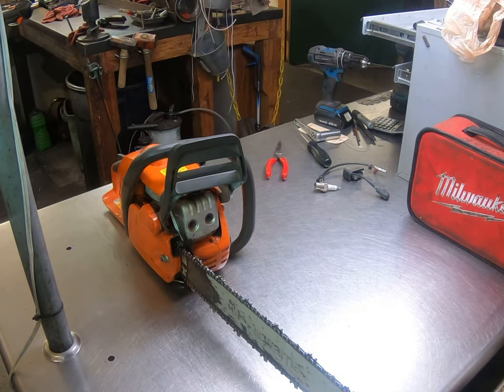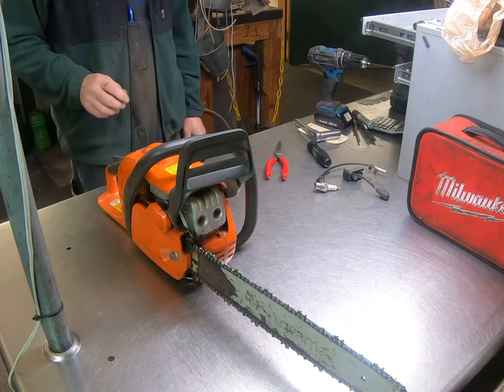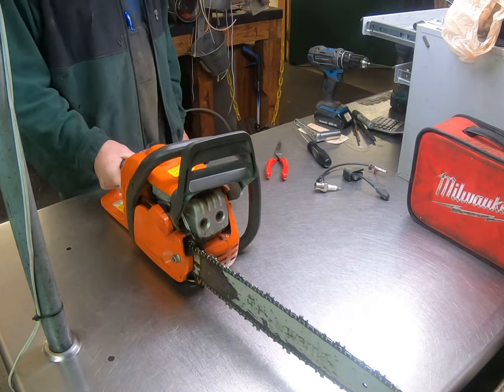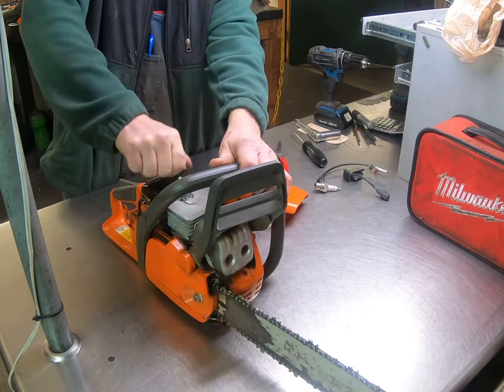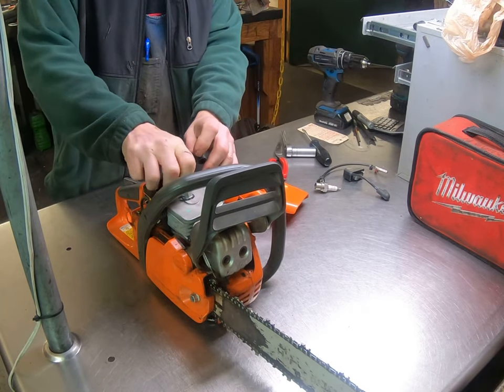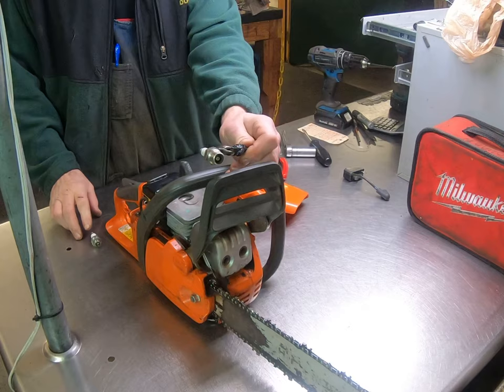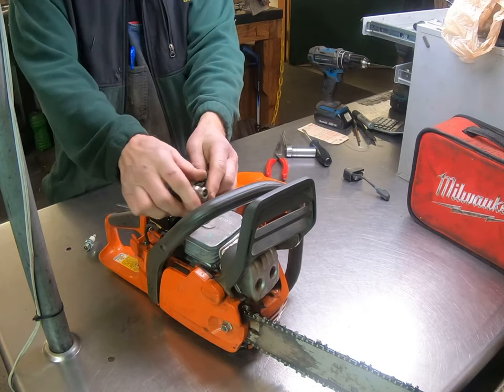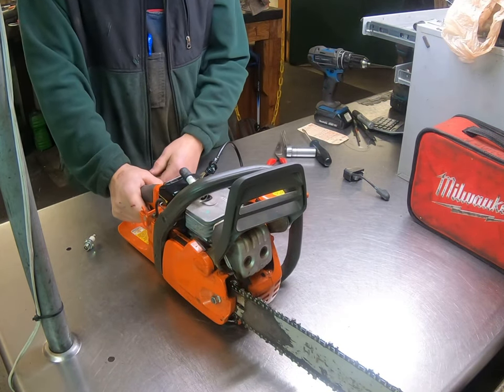Repaired , Not picking on the big guys (STIHL, HUSQVARNA) Known issues with their models